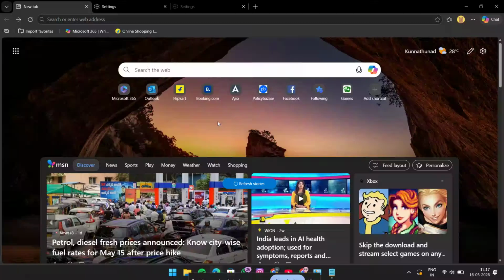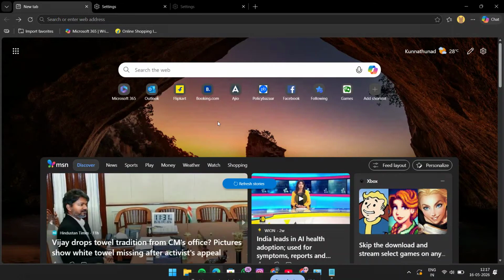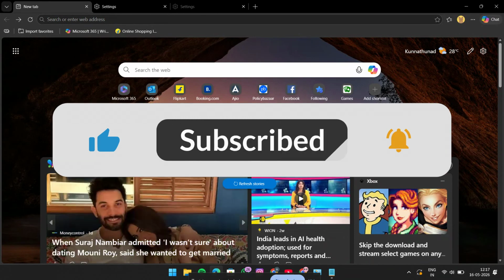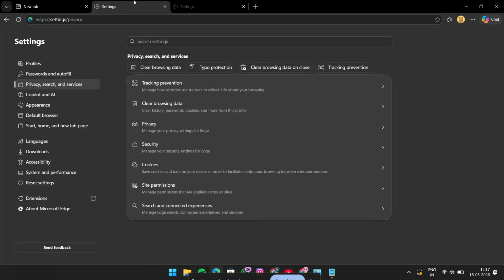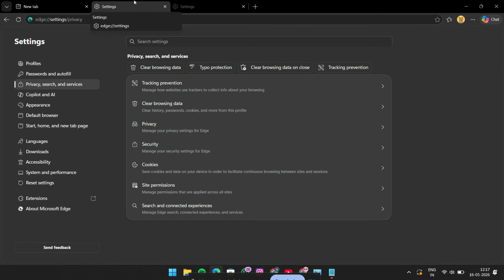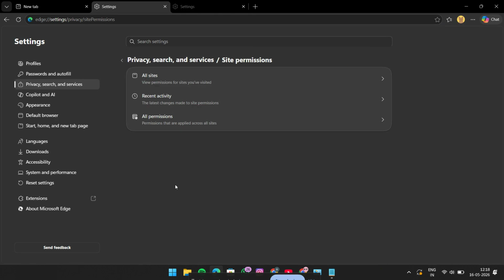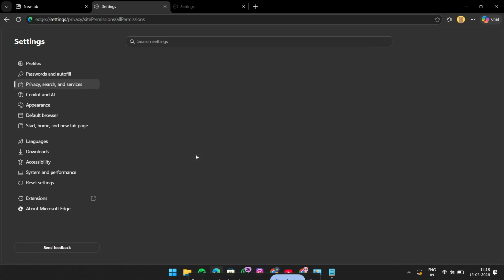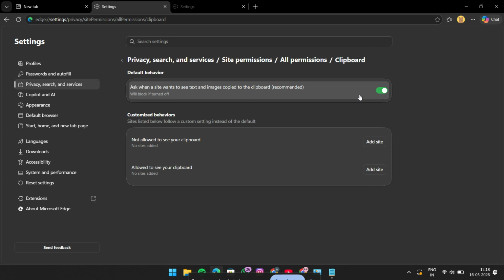How To Turn On Clipboard On Edge (Easy Guide)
Learn how to turn on clipboard access in Microsoft Edge by going to Settings, Privacy, search, and services, then Site permissions, All permissions, and Clipboard. This quick guide helps you enable clipboard permissions for supported websites.

🕚Timestamps:
00:00 Intro
00:17 Open Microsoft Edge Settings
00:33 Go To Privacy, Search, And Services
00:48 Open Site Permissions
01:02 Select All Permissions
01:15 Turn On Clipboard Permission
01:34 Refresh The Website
01:47 Outro

✍️What You'll Learn In This Video:
• How To Turn On Clipboard On Microsoft Edge
• How To Open Edge Site Permissions Settings
• How To Find Clipboard Permission In Edge
• How To Enable Clipboard Access For Websites
• How To Refresh A Site After Changing Permissions

💡Pro Tips:
• Refresh the webpage after changing the setting so the permission loads correctly.
• If clipboard still does not work, check whether the site needs an additional pop-up permission.
• Make sure you are signed in to the correct Edge profile if settings seem different.
• If you manage multiple devices, repeat the same steps on each browser profile you use.